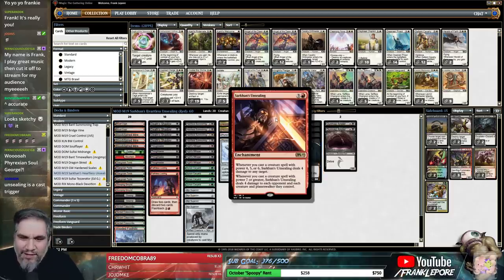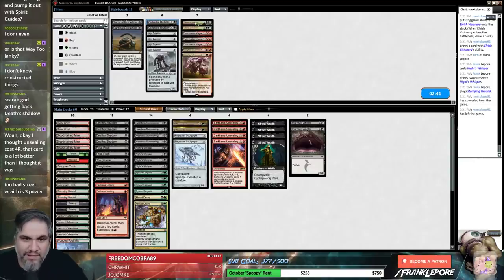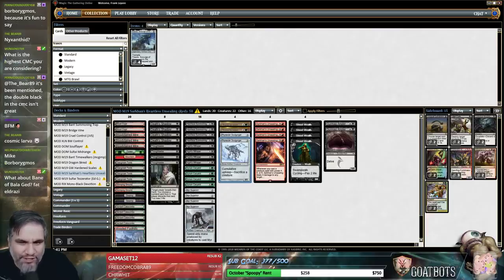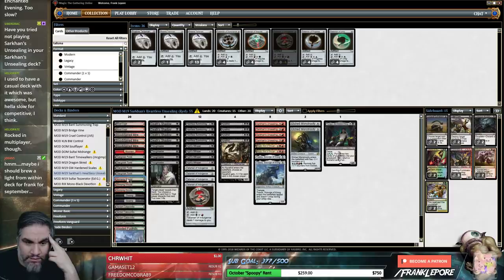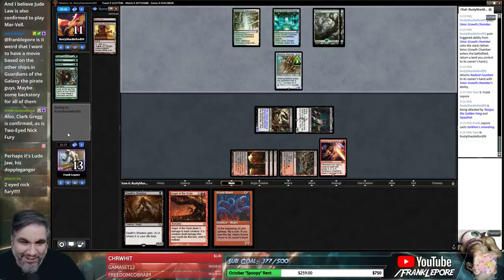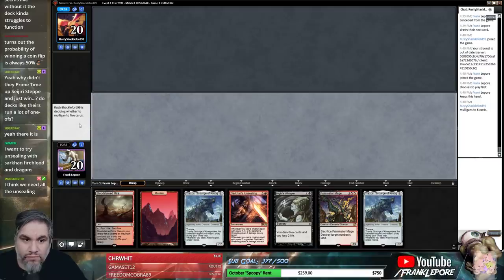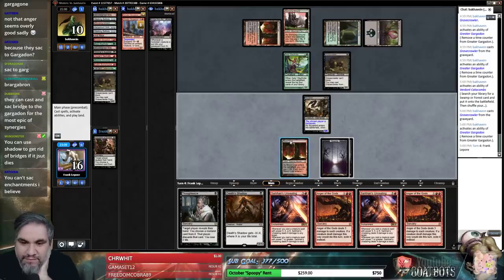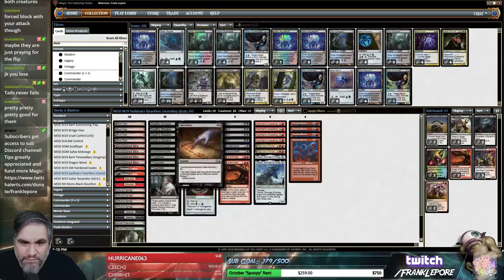(Magic Online) Modern Leporatory: Heartless Unsealing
Check out my Twitch profile above or hit me up at for details on how to get me to critique your own deck!

Final Decklist:
4 Blood Crypt
4 Bloodstained Mire
2 Rakdos Signet
2 Graven Cairns
2 Mountain
2 Swamp
4 Sulfurous Springs
2 Mogis, God of Slaughter
4 Sign in Blood
4 Talisman of Indulgence
4 Scoria Wurm
4 Nyxathid
2 Verdant Catacombs
2 Dimir House Guard
4 Thoughtseize
2 Inquisition of Kozilek
4 Sarkhan's Unsealing
2 Anger of the Gods
4 Death's Shadow
2 Traxos, Scourge of Kroog

Sideboard
2 Anger of the Gods
2 Collective Brutality
2 Fatal Push
2 Kolaghan's Command
3 Fulminator Mage
2 Surgical Extraction
2 Liliana of the Veil